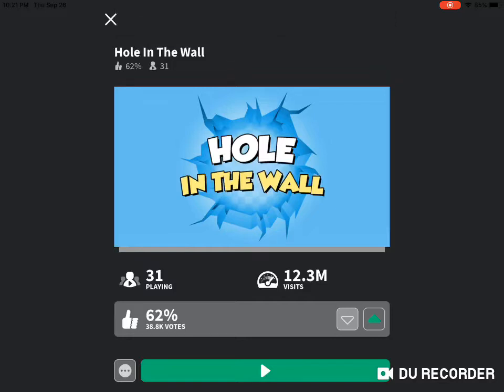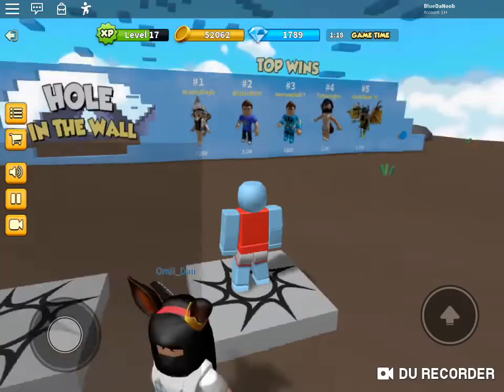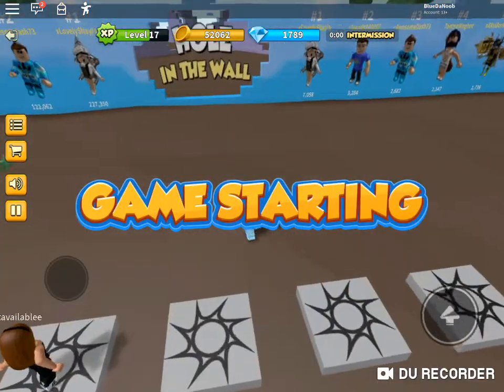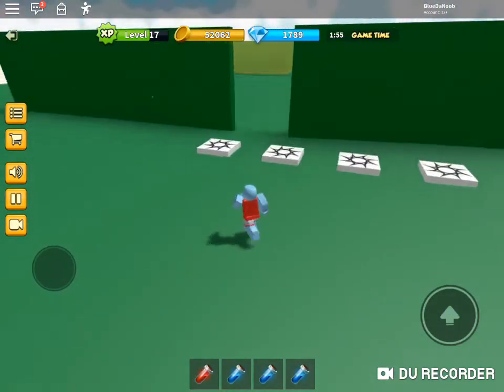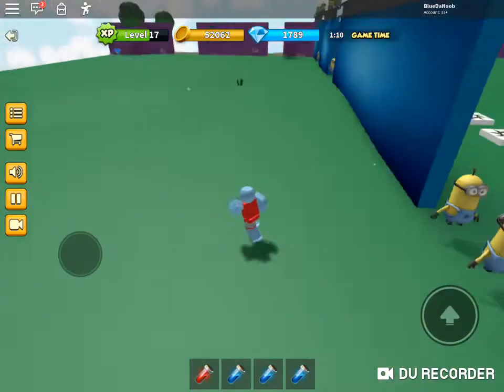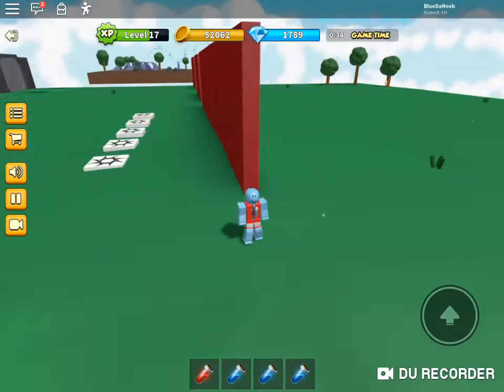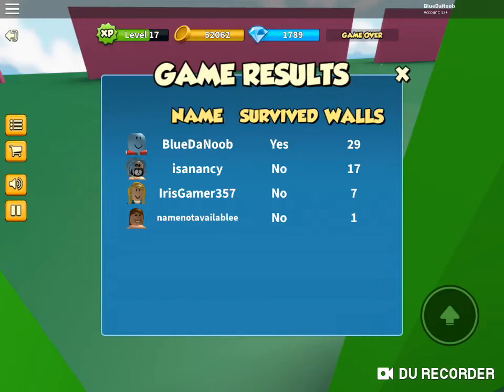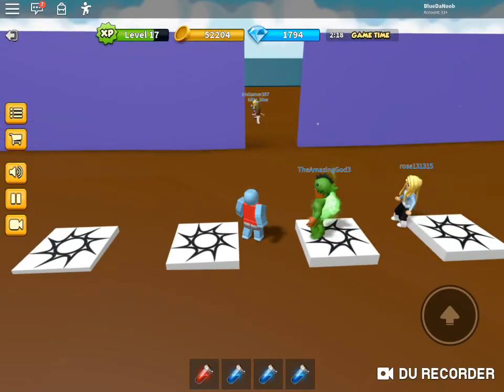BlueDaNoob plays Roblox “Hole in the Wall”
Hole in the Wall is a fun and intense game that I think most Epic Minigames players would enjoy, especially if they enjoy Bullet Evasion.